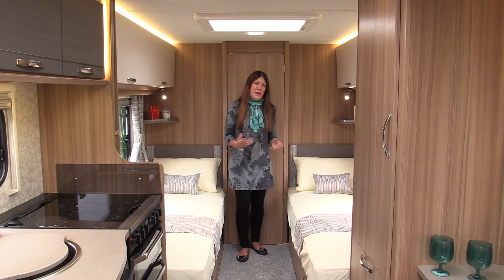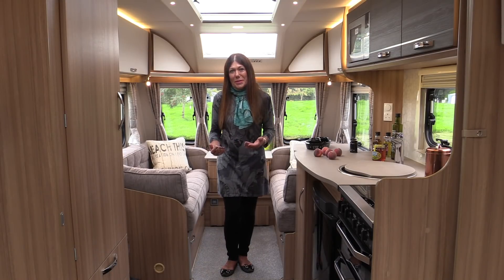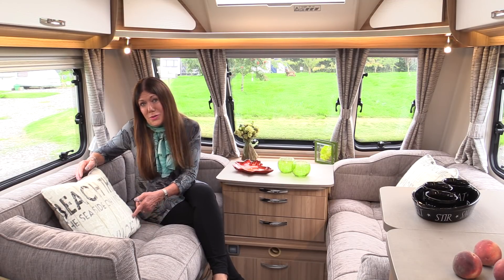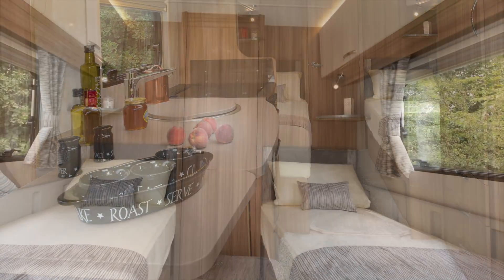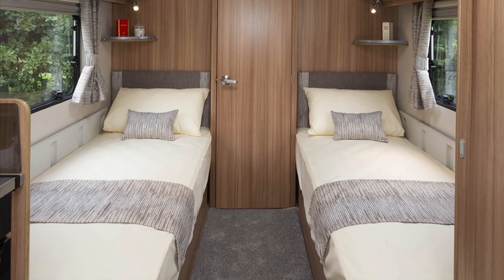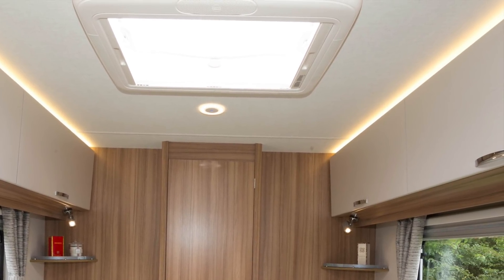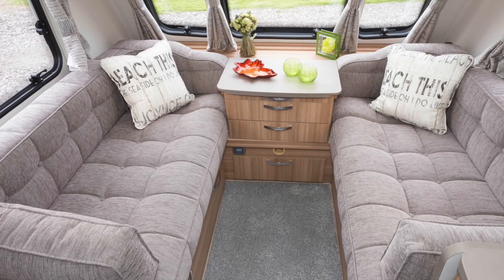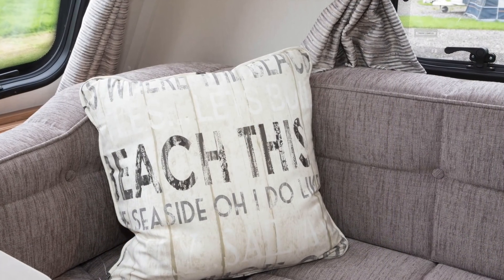Lunar Lexon 570 2018 - caravan review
Among the 18 single-axle, twin-bed tourers on the market, the Lunar Lexon 570 is a best-seller caravan. And, for 2018, Lexon gets stunning new styling.

This twin-bed tourer oozes cool style. The lighting design is lovely — and there's much of it. Its big kitchen surface will endear the 570 to foodie buyers. And, the inclusion of ATC wins our praise, too, as does the amount of storage space. Other praiseworthy practical points to note are the towel rail across the ceiling of the shower cubicle and the neat recess concealing the pleated room divider.